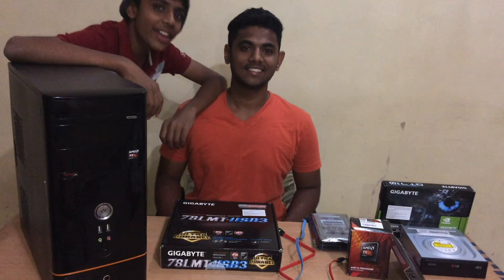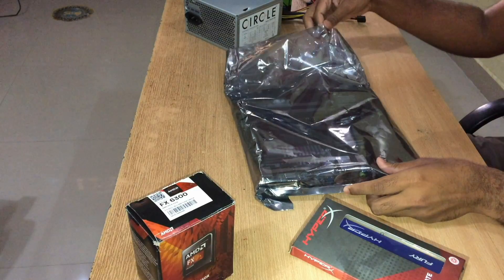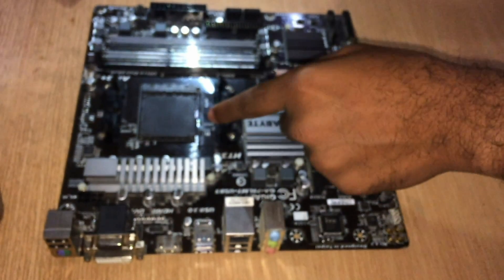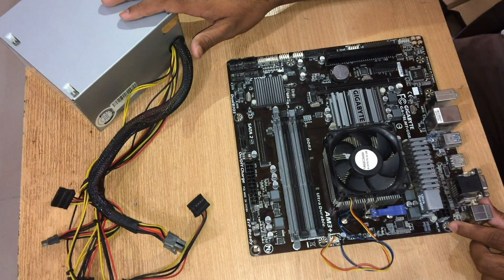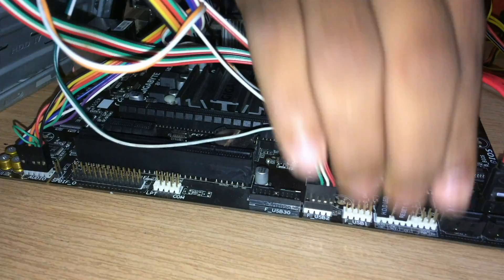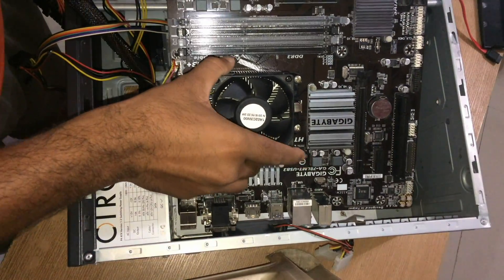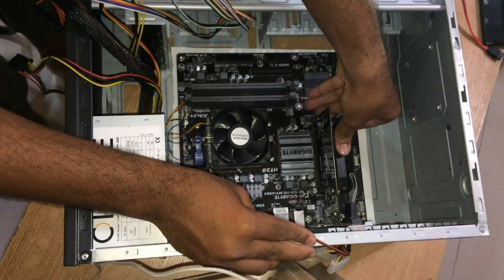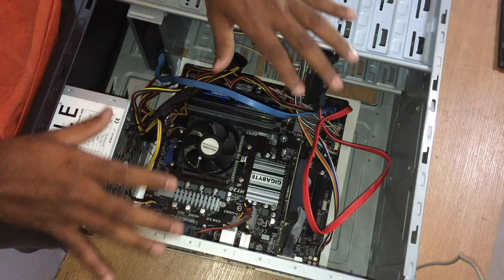Tech Growth | How To Build Gaming PC (under 500$)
this video is made by concentrating on the budget at least every gamer got.
this video does not offend any companies peripheral used in the video.
this video is for those who wants to builds pc at home.

-AMD Processor-

-FURY Ram 8GB DDR-

-Hard Drive-

-DVD Writer-

sorry for the poor English i m working on it!.